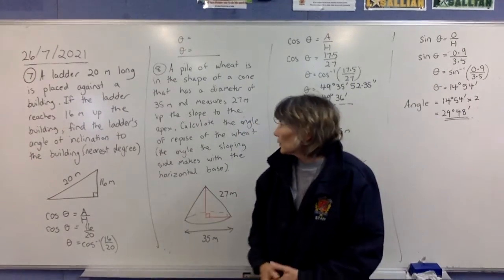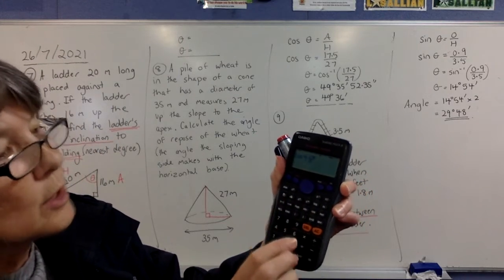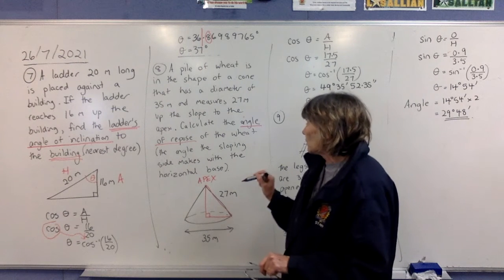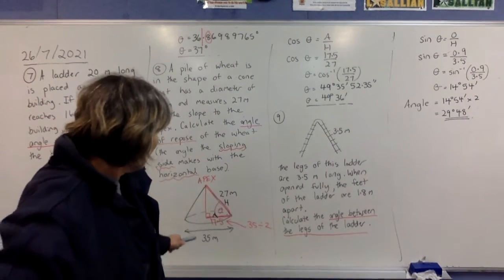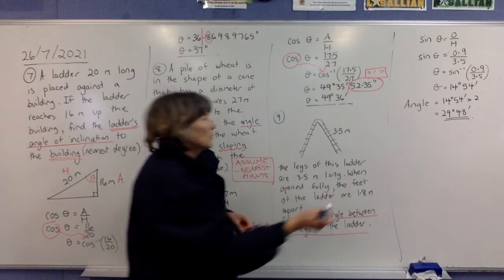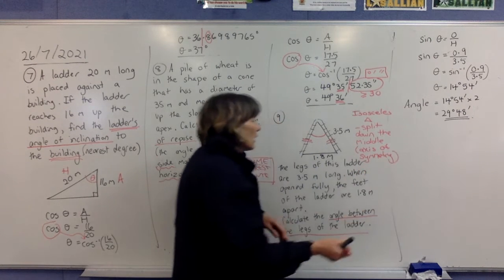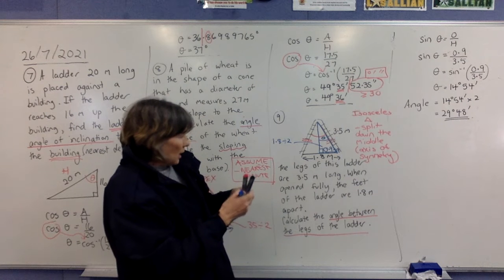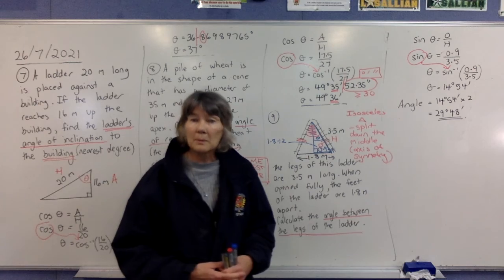Finding an Unknown Angle - Video 2 (of 2)